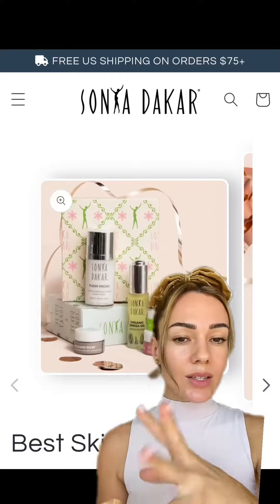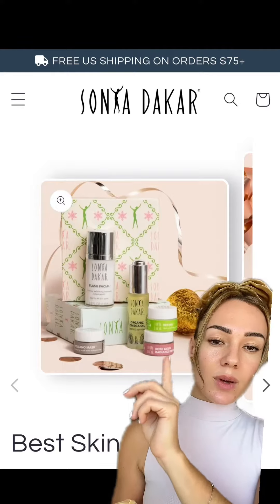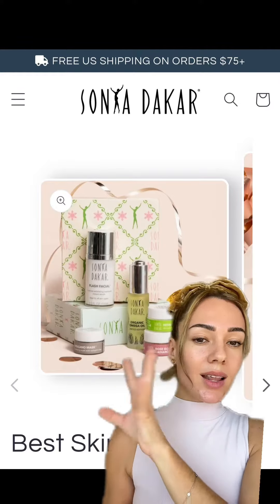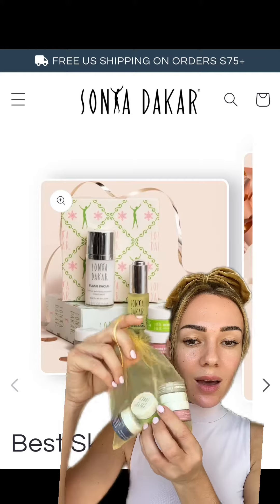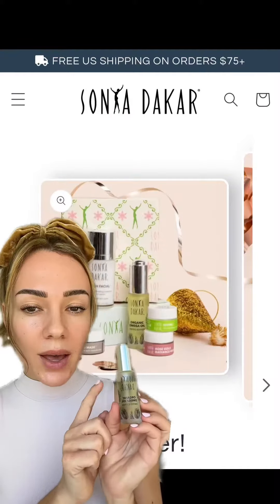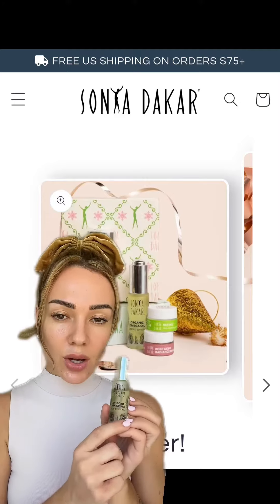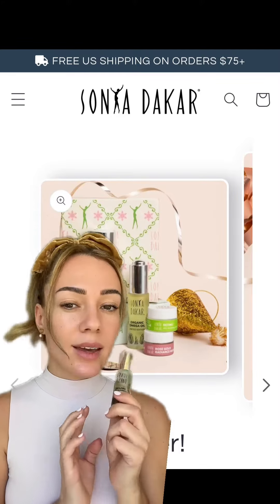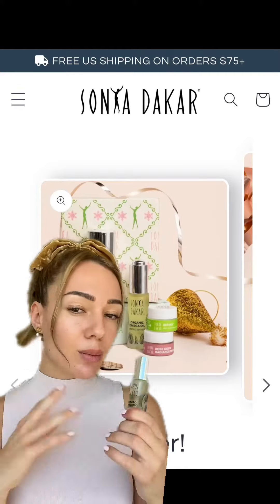Get your best skin ever with our Holiday Kits✨